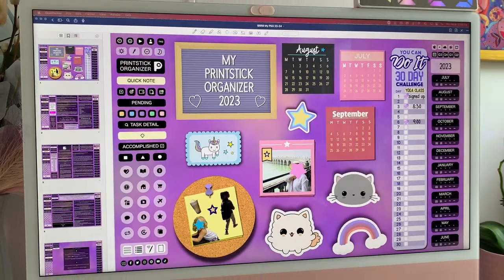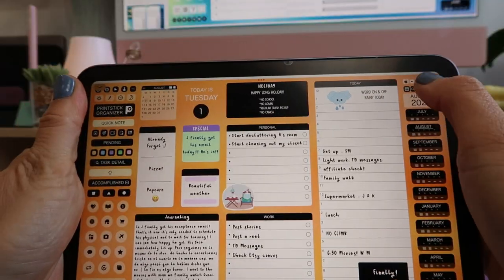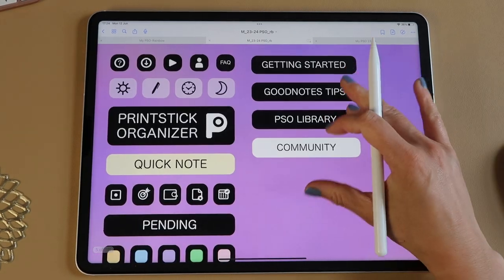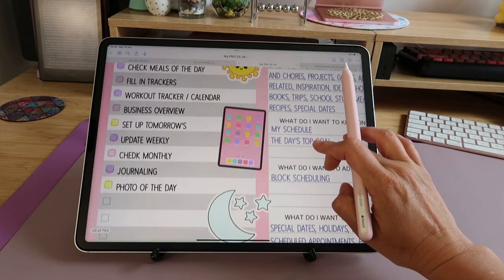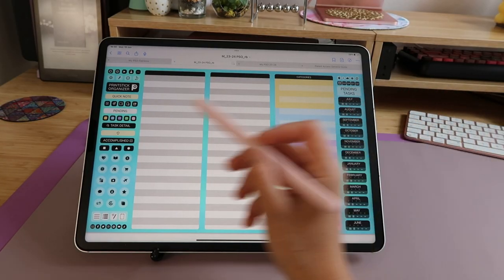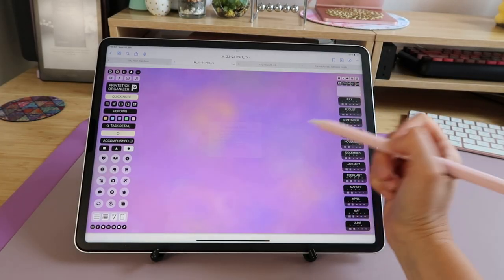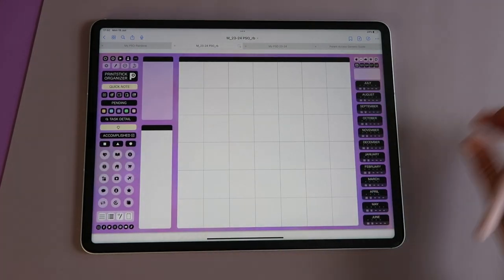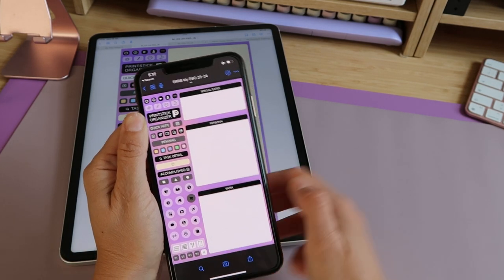A tour of my new DIGITAL PLANNER the PrintStick Organizer (PSO) 2024-205 NOW AVAILABLE!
My Setup
iPad Pro 12.9"

Do you own a business? I use and LOVE this service